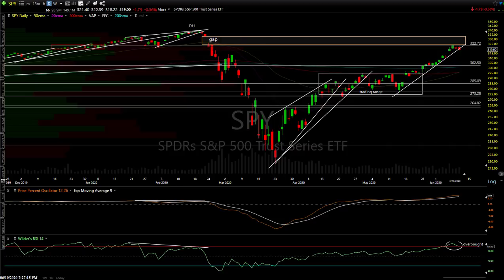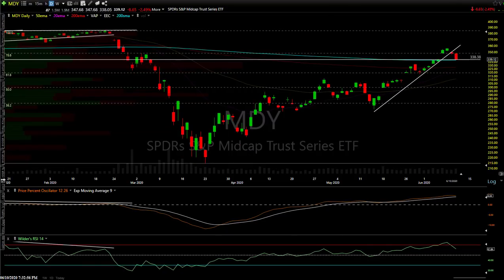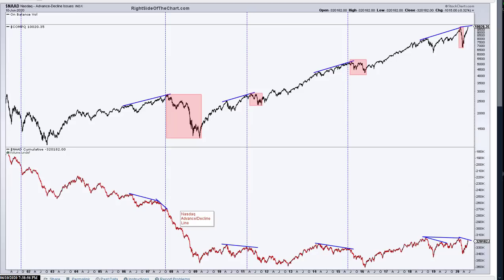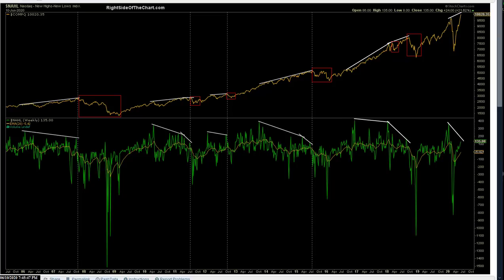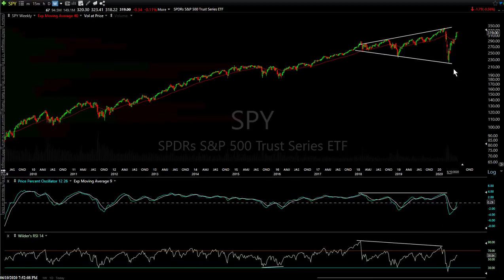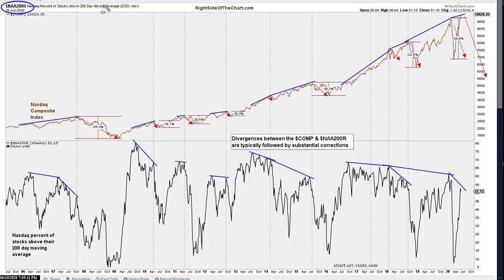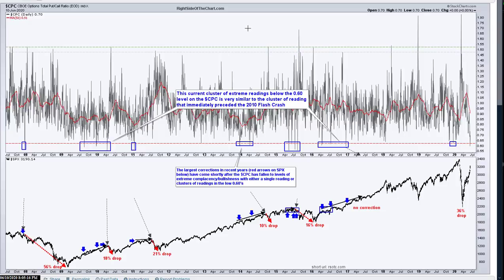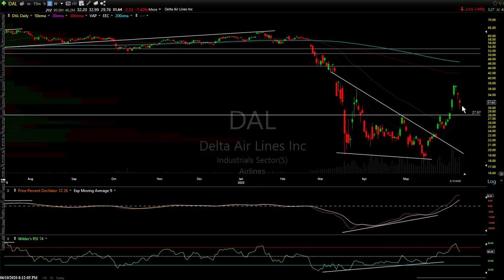Stock Market Internals & Sentiment Indicate Cracks In The Rally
This video begins with analysis of the major stock indexes highlighting key technical levels and developments to watch for followed by various market breadth & sentiment indicators providing clues to the health of the stock market rally.